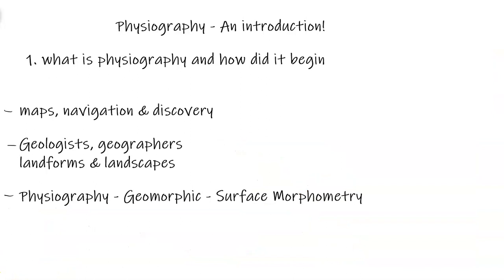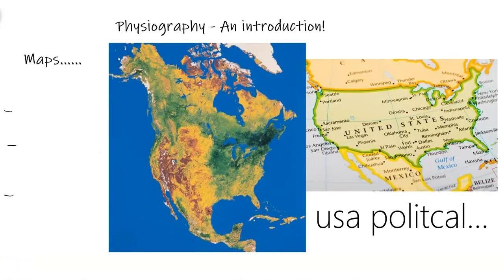What Is Physiography?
An introduction to physiography, physical geography and mapping the planet through landforms and landscapes. We live on a beautifully diverse world filled with a myriad of landscapes and terrains. Physiography organizes these landscapes and allows scientists to investigate processes and origins based on similar bedrock and geologic characteristics.